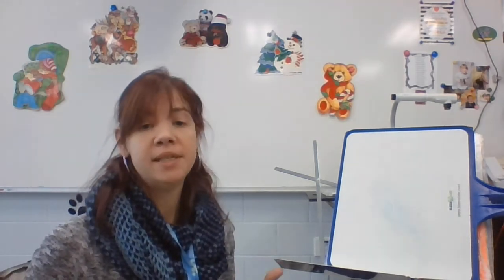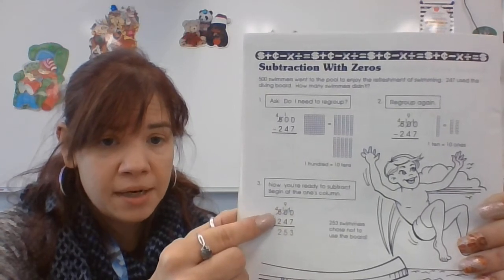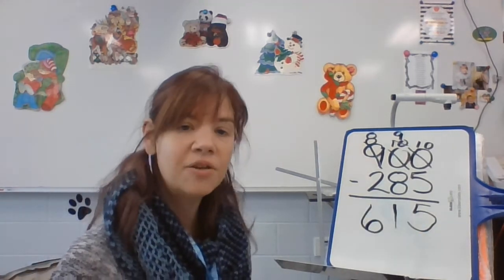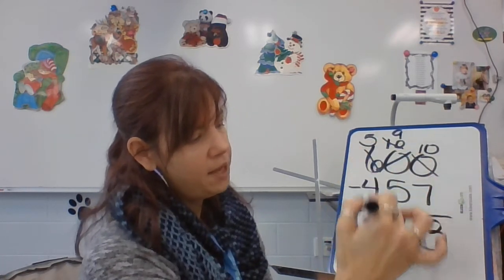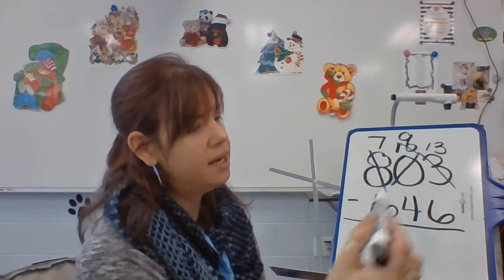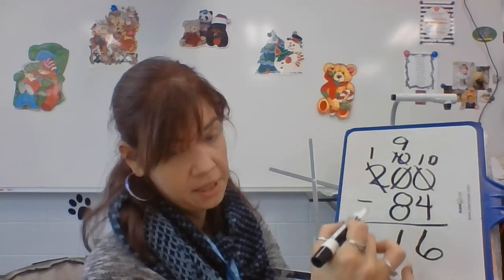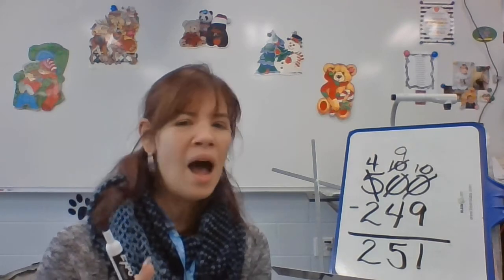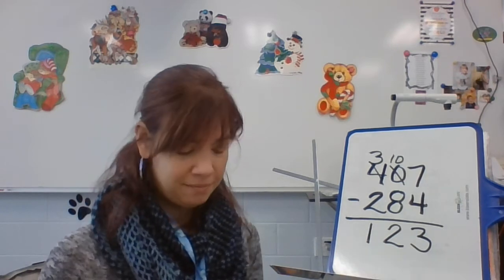Subtracting with Zeros